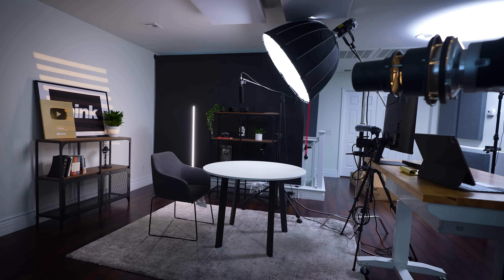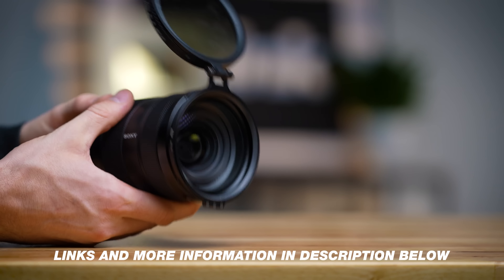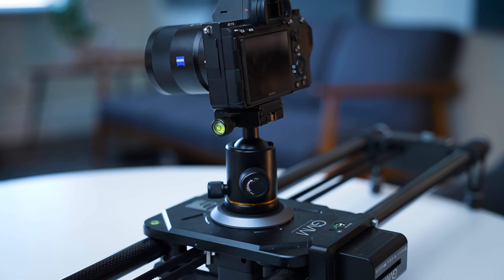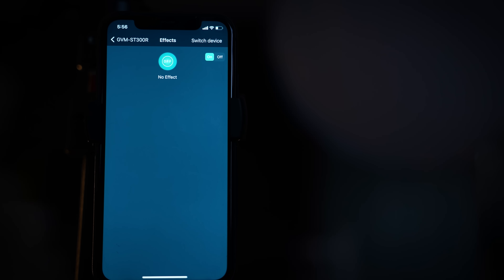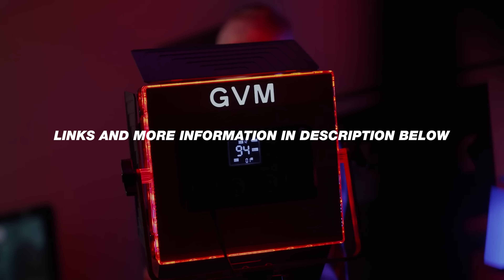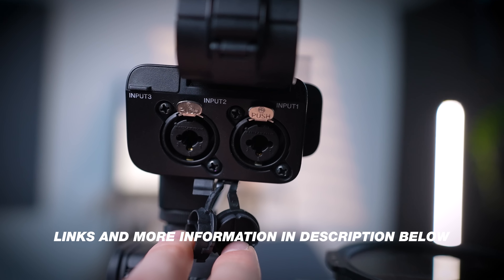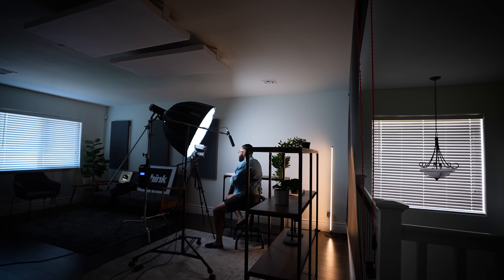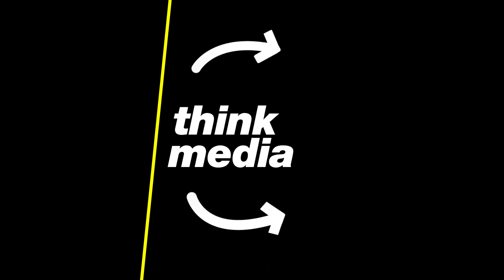PRO YouTube Studio Setup + Tour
📒 Show Notes  📒

Amazon / B&H

Amazon / B&H

⏰ Timecodes ⏰
0:00 - Youtube Studio Setup
1:00 - Our Must Have Camera Gear!
3:47 - Our Killer Lighting Setup
8:54 - Our Professional Audio Setup
11:32 - Other Tricks We Use to Reocrd Our Videos

About:
In this video, Omar goes over our Full youtube setup and show you all the gear we use for creating youtube videos